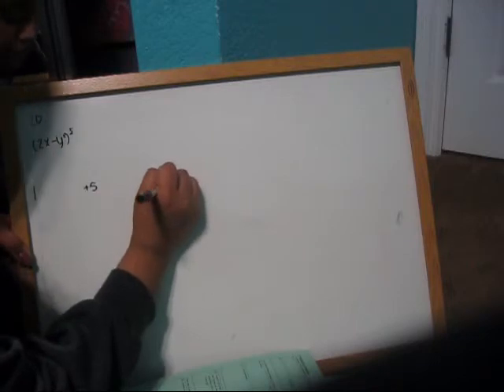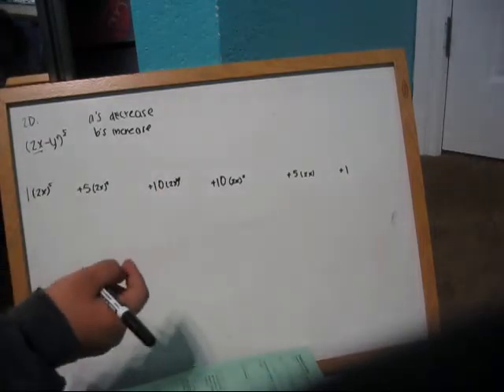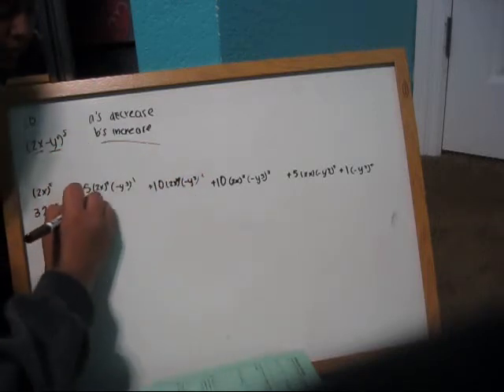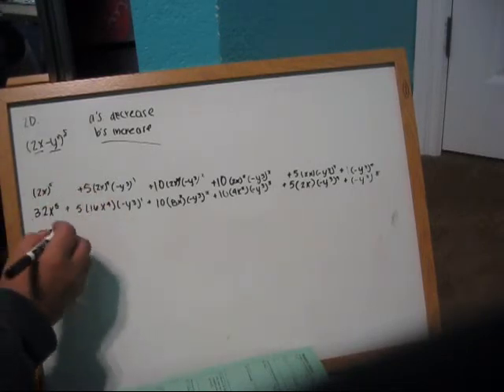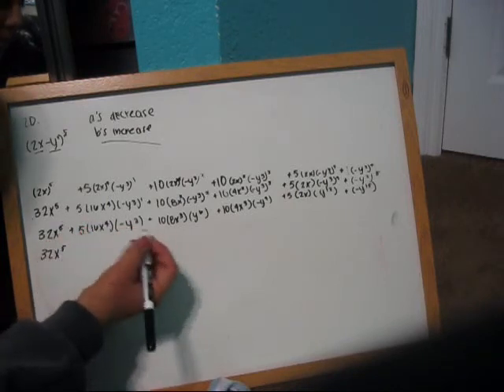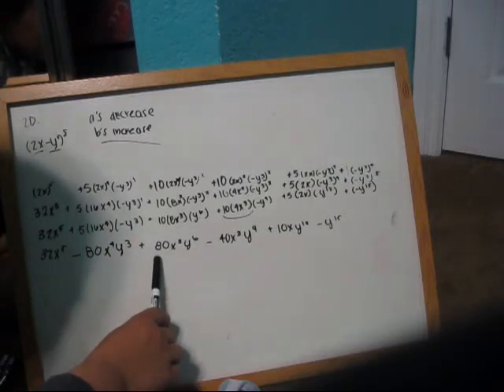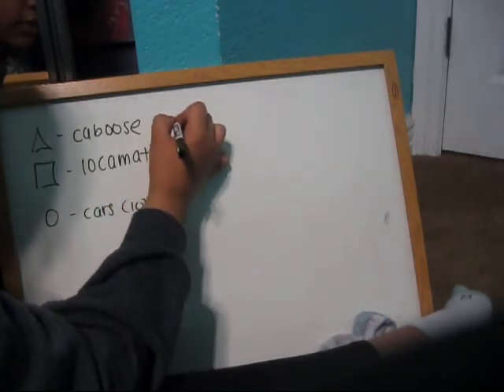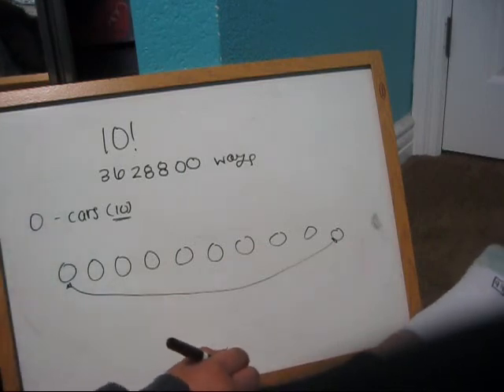pascals triangle and binomial theorem. part 4.